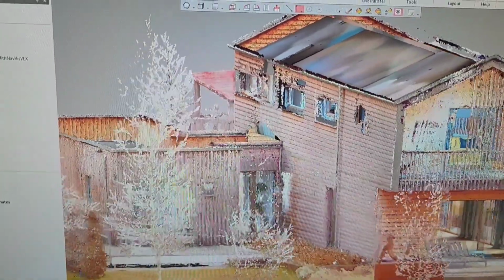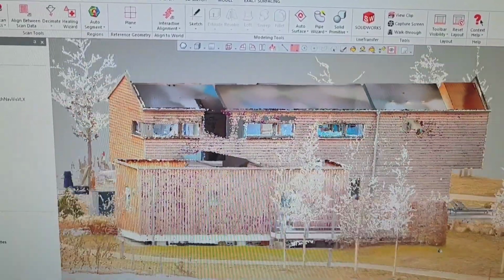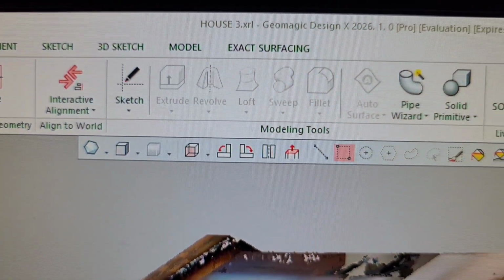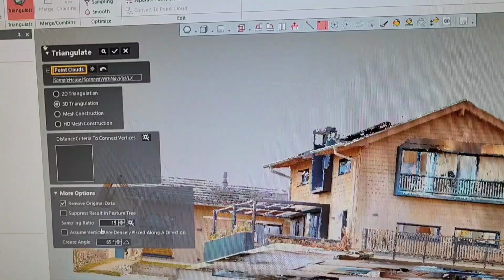7 minute infomercial for Bridge Sheet Metal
7 minute infomercial for Bridge Sheet Metal